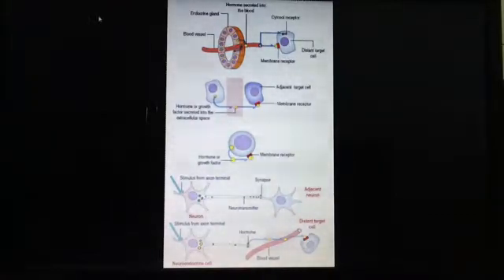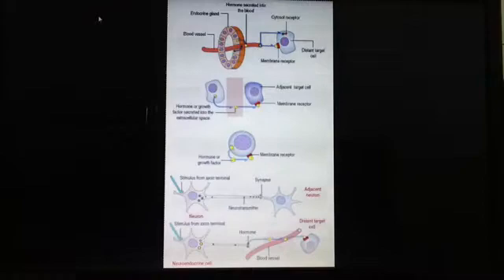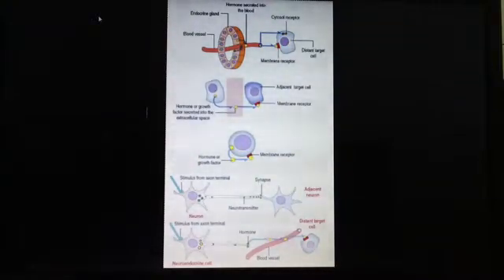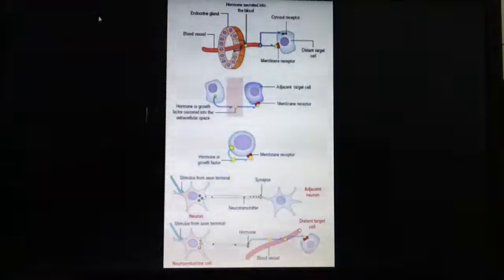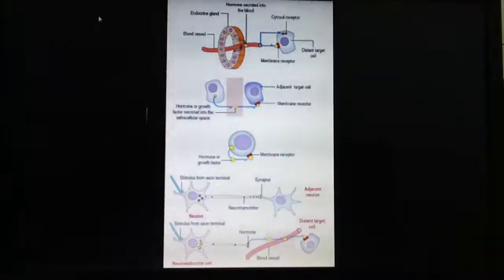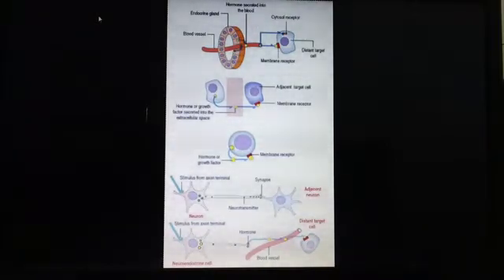Basics of cell signaling mechanisms